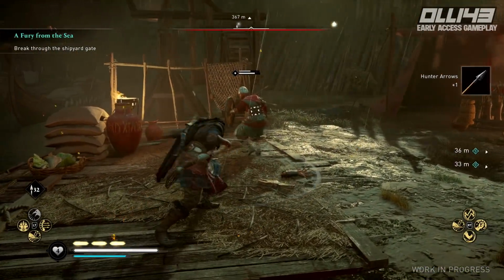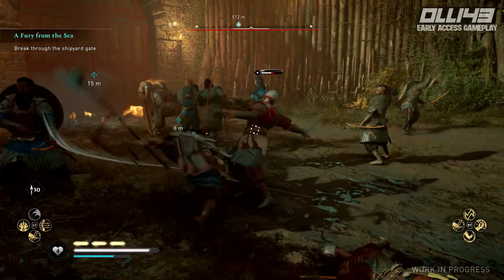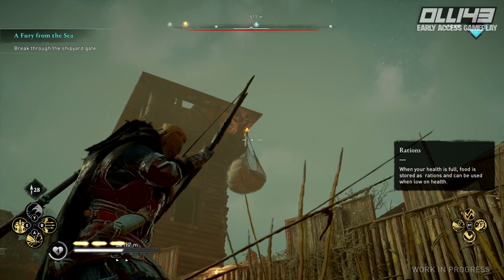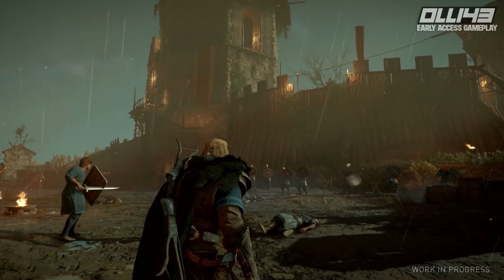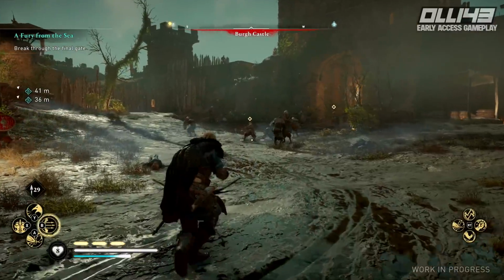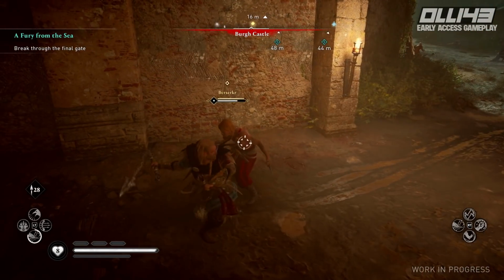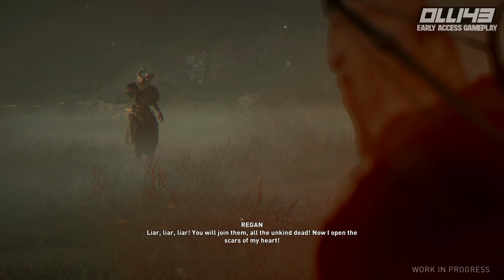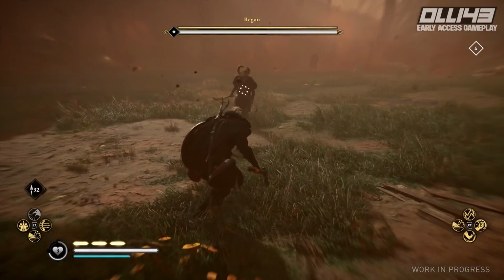Assassin's Creed Valhalla Gameplay & First Impressions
Today I'm showcasing some Assassin's Creed Valhalla Gameplay and providing some first impressions after playing for three hours. Big shout to Ubisoft for allowing me to capture footage and share it with you guys.
After my three hours with Assassin's Creed Valhalla, there's a real excitement for me as the games combat seemed in-depth and definitely had a skill curve to it. The stories I saw seemed interesting and the setting was really unique for a AAA title.